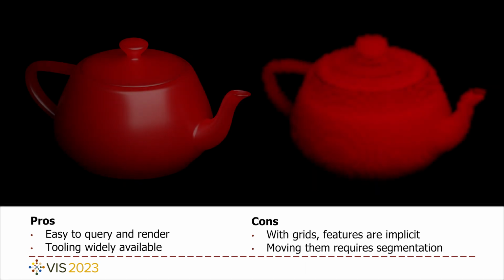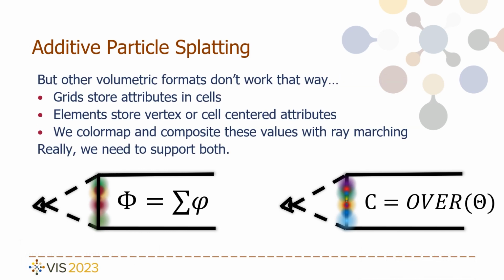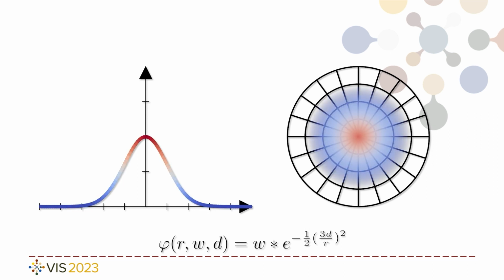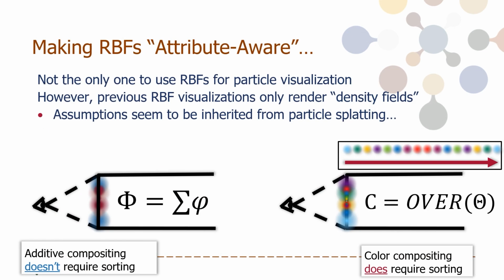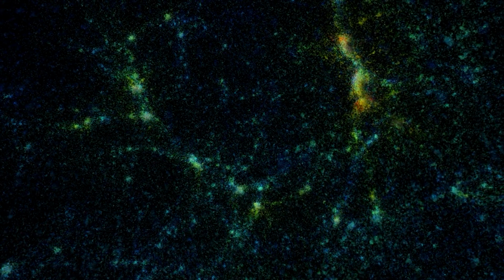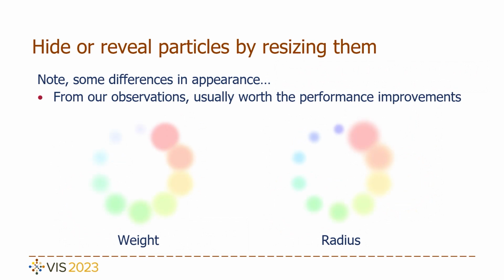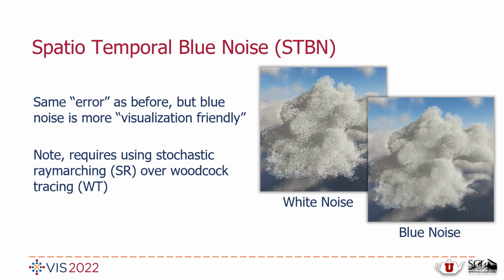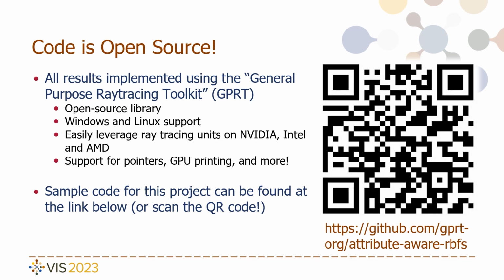Attribute Aware RBFs: Interactive Visualization of Time Series Particle Volumes - VIS 23